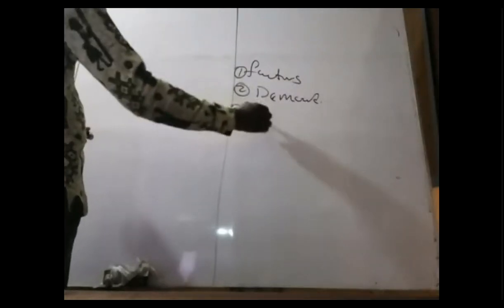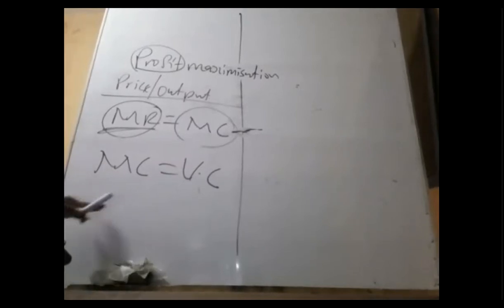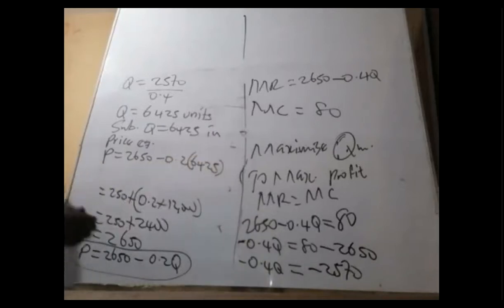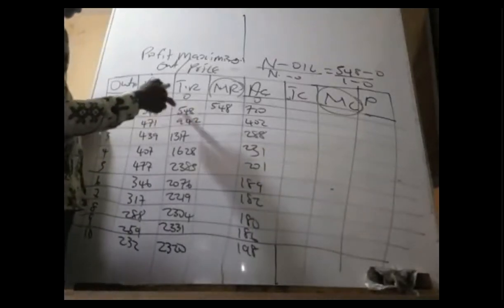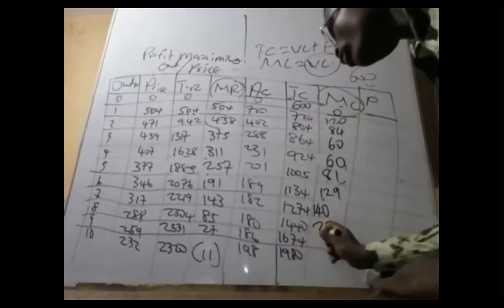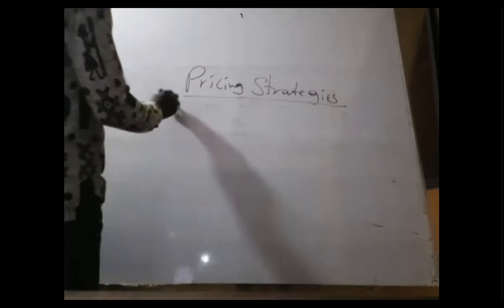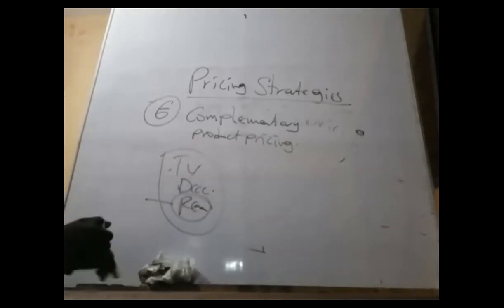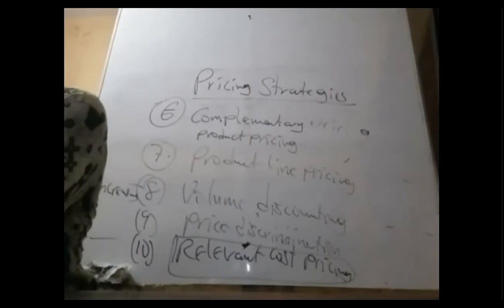Pricing Decisions Part 2